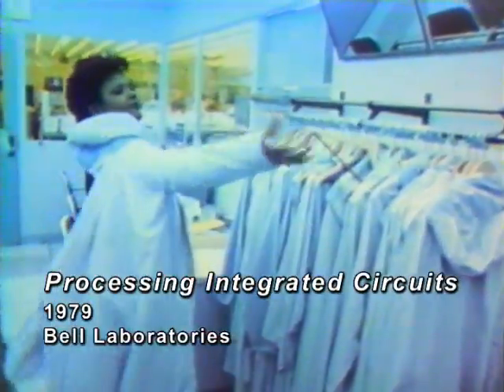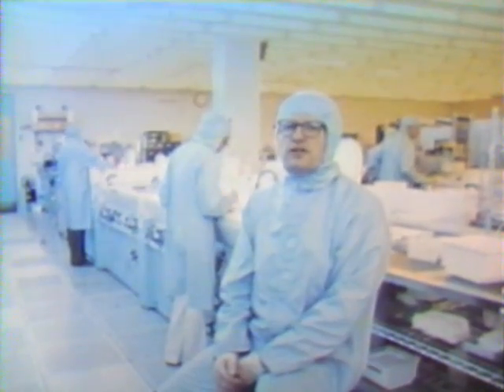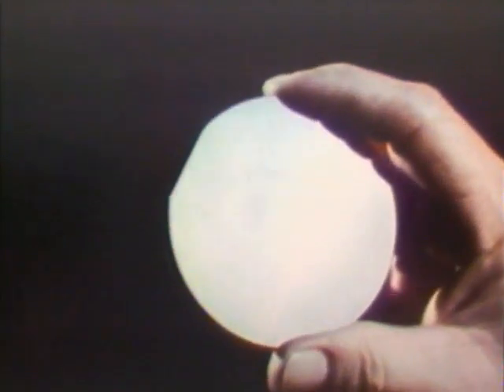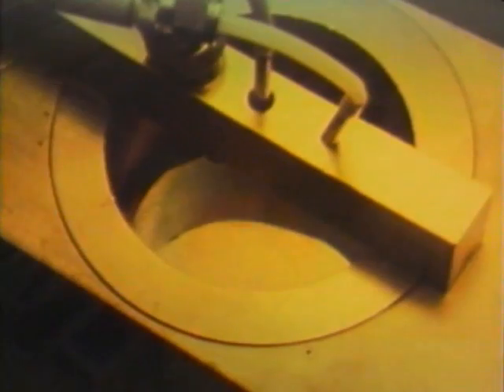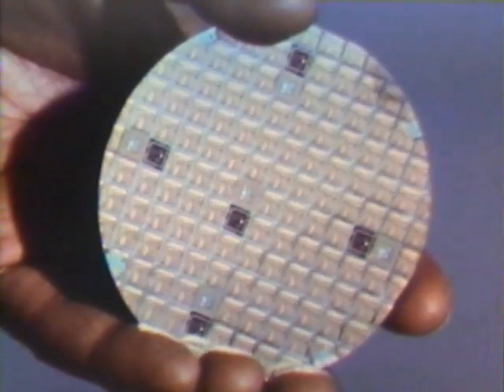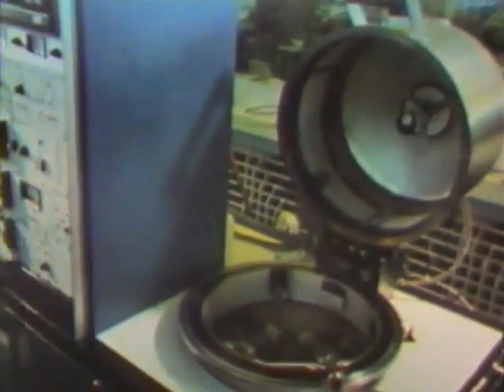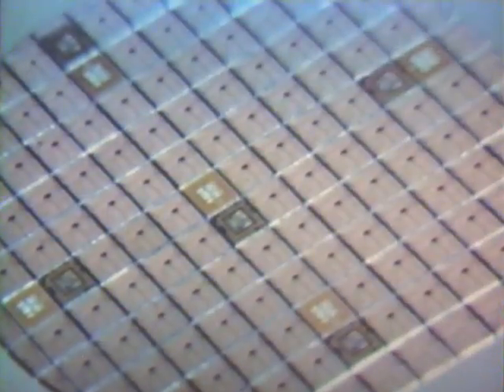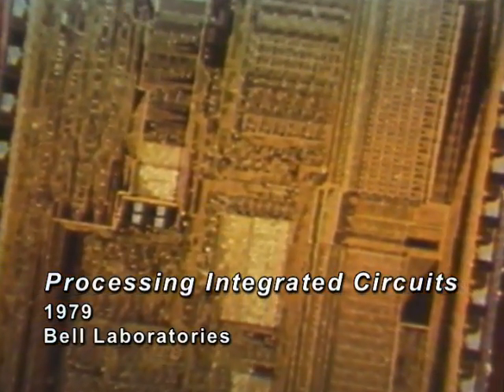Processing Integrated Circuits at Bell Labs (1979) - AT&T Archives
By 1979, the development of Bell Labs' Bellmac32, the first 32-bit chip, had already been underway for a few years. It followed the Bellmac-8, an 8-bit microchip that the company debuted in 1977. This film shows how integrated circuits specifically were manufactured within the Bell System in the late 1970s.

Chip manufacture (and this film goes more in-depth than the other Bell System microchip films in this regard) requires the design of not just machines to cut or process chips, but an entirely new manufacturing environment. This film examines the essential clean room right down to the lighting and filtering system placement. It also explains the photosensitive etching process—the lithographic masks that define a chip's characteristics. Beyond that, the film shows cleaning, diffusion, mounting and wiring (i.e. "bonding and packaging"), testing, and the process of vaporizing aluminum onto the chip's surface.

Amazingly, though the lithographic masks are designed by computer and chips contain billions, not thousands, of transistors, the basics of chip manufacture in 2012 are mostly the same. Round slices of silicon are still the basis for the chips, and clean rooms, though improved, are not drastically different (for instance, facemasks are commonly worn now). One other major change in I.C. design is that while in the 1970s, only one or sometimes two mask layers were used, today chip designers can have as many as 50 mask layers in the production of modern microchips.